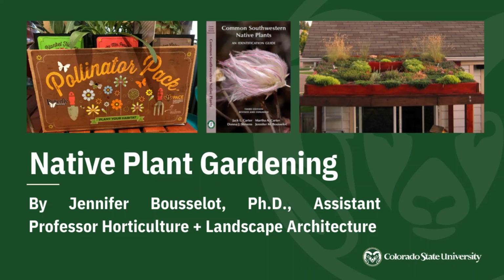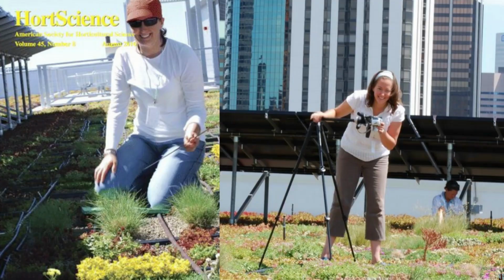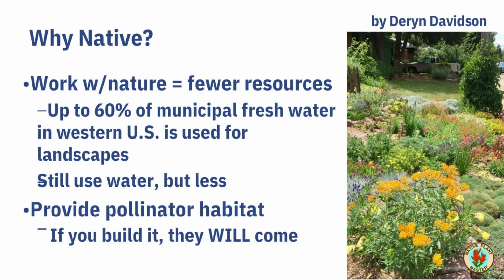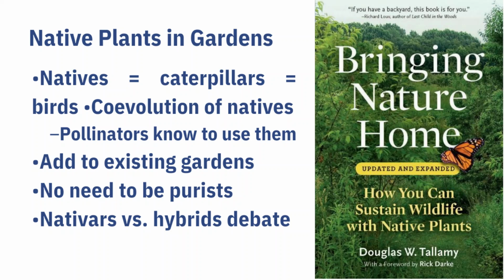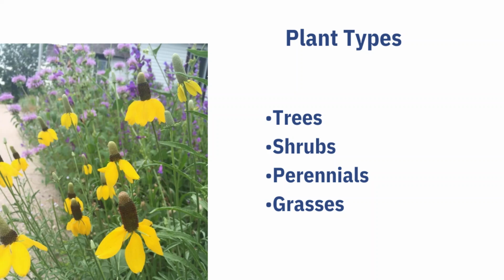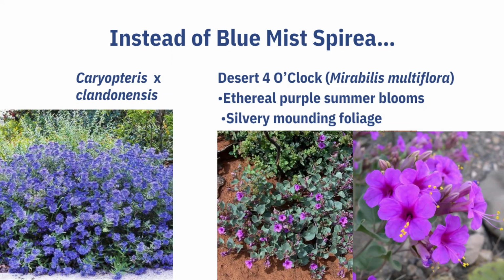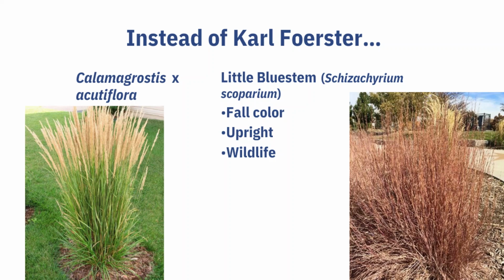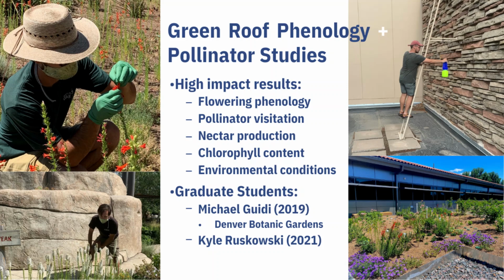“Common Southwest Native Plants” by Jennifer M. Bousselot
Native plants are often overlooked as viable options that can provide many benefits to pollinators and people alike. Discover the basics of native plant gardening – selection, care, and cultural requirements. Join Jennifer Bousselot, Assistant Professor in the Department of Horticulture and Landscape Architecture at Colorado State University and co-author of the Colorado Native Plant Society published 3rd edition of Common Southwestern Native Plants, as she discusses this important topic.

CNHA has supported the parks and public lands of southeastern Utah since 1967. Sales from our retail outlets & online store, memberships and donations support the education and research efforts of our public land partners: The National Park Service, Bureau of Land Management and USDA Forest Service.